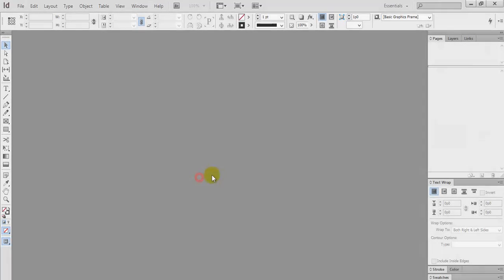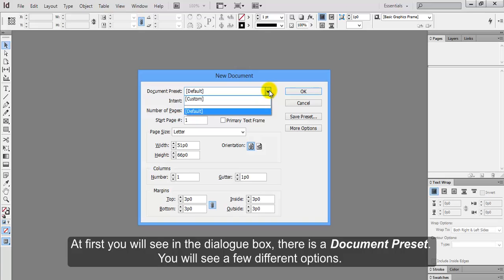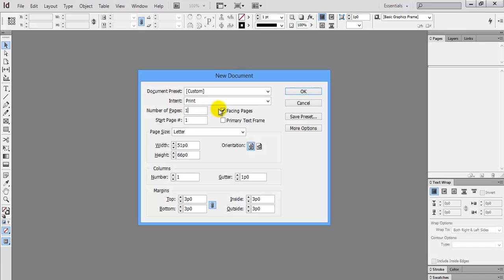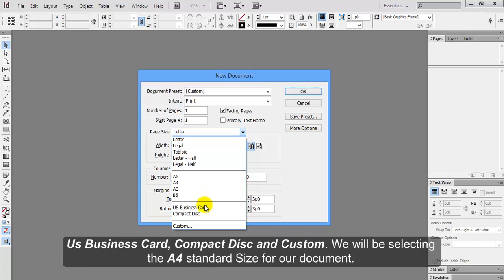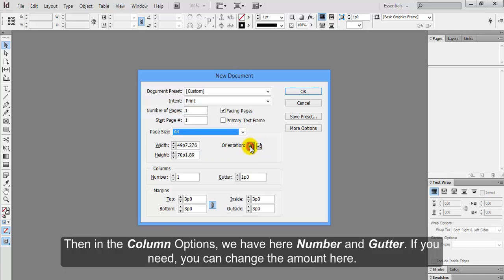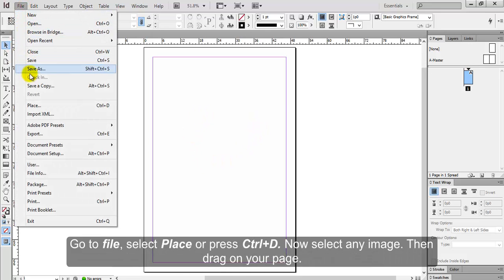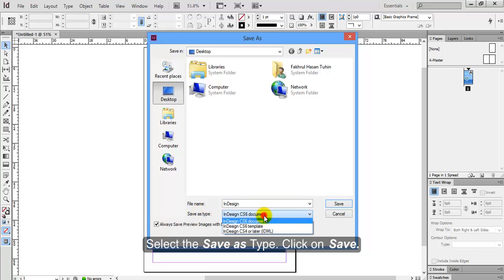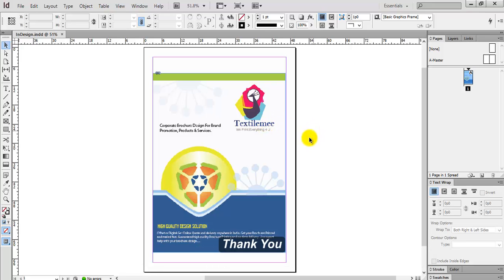Lesson 19 3 Creating a New Document